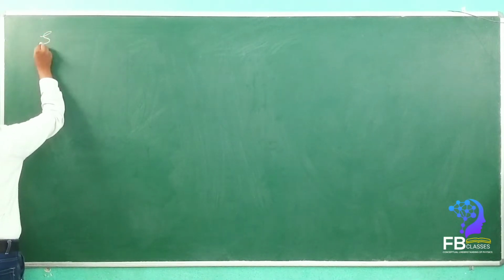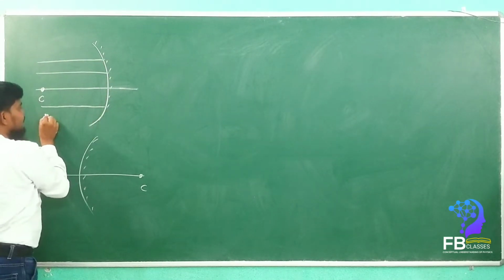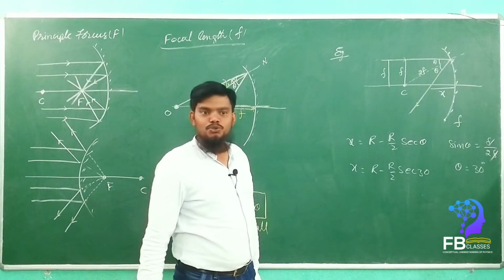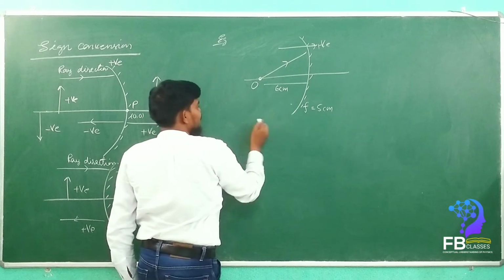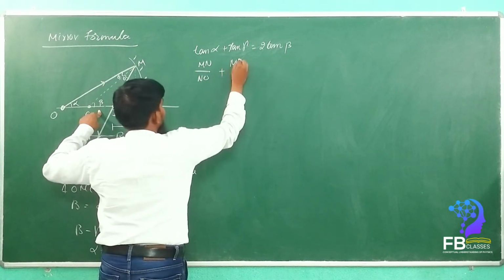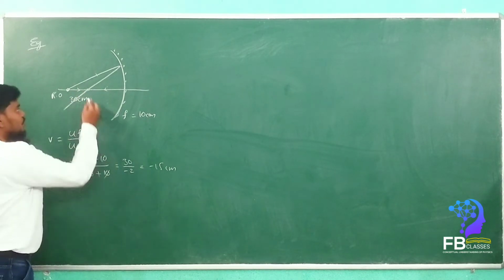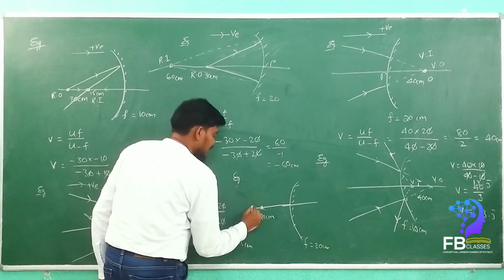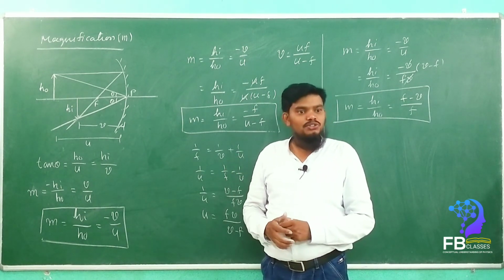RAY OPTICS CLASS 12 - LEC 5 | SPHERICAL MIRRORS | MIRROR FORMULA | MAGNIFICATION | SIGN CONVENTIONS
RAY OPTICS LECTURE 5
SPHERICAL MIRRORS
CONCAVE MIRROR
CONVEX MIRROR
MIRROR FORMULA
MAGNIFICATION OF MIRROR
SIGN CONVENTIONS